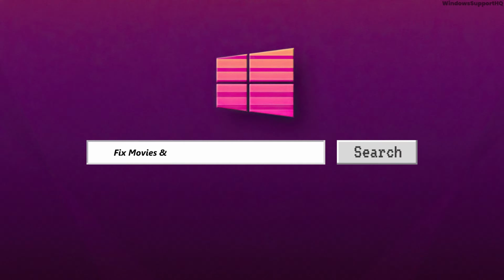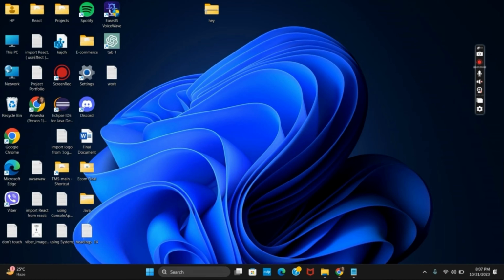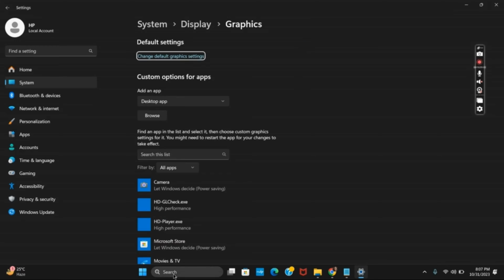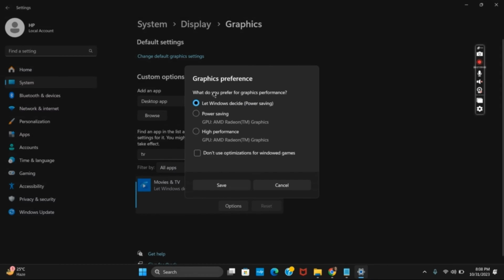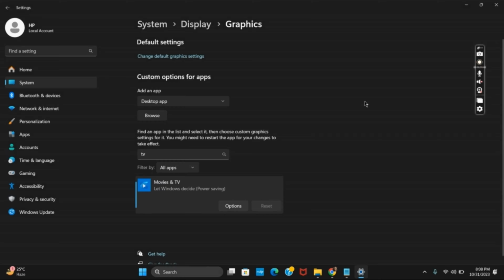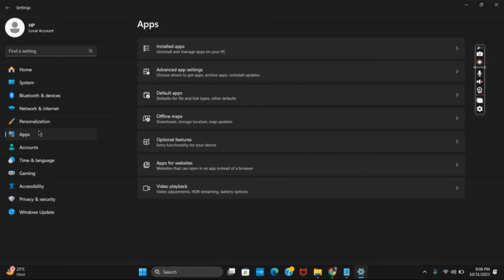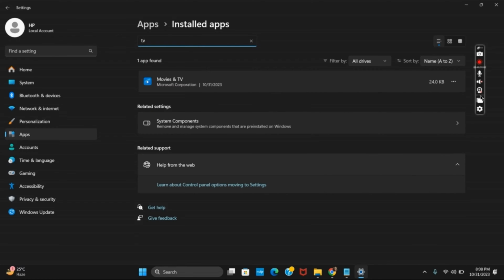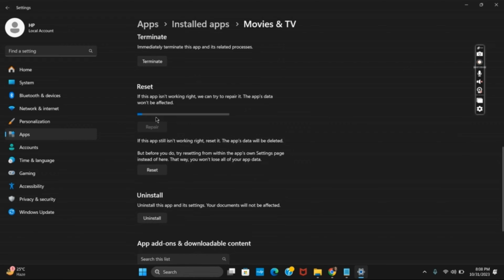Movies and TV App Error solved | Film & TV App Not Opening Windows 11/10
Is your Movies and TV app not opening on Windows 11 or Windows 10? Don't worry; we've got you covered. In this 2023 tutorial, we'll show you how to resolve this issue and get your app working smoothly again. Whether you're experiencing crashes, errors, or the app simply won't open, we have solutions for you.

Timestamps:
0:00 Introduction
0:05 How to Fix Movies and TV App Not Opening on Windows 11/10

Don't miss out on your favorite movies and shows. Watch this tutorial to troubleshoot and resolve any issues with the Movies and TV app on Windows 11/10!